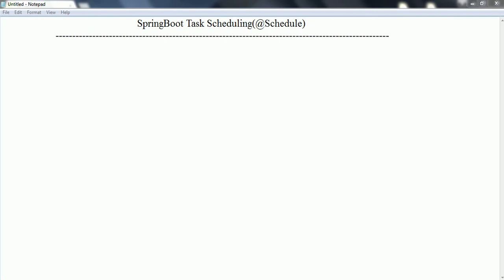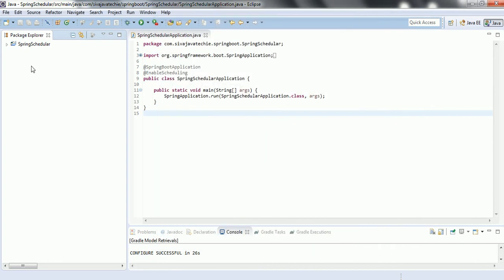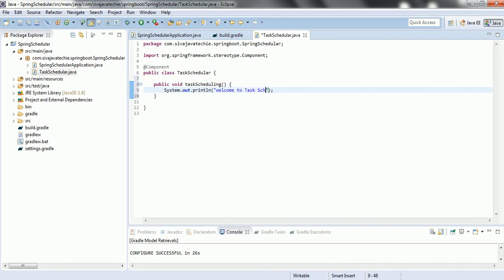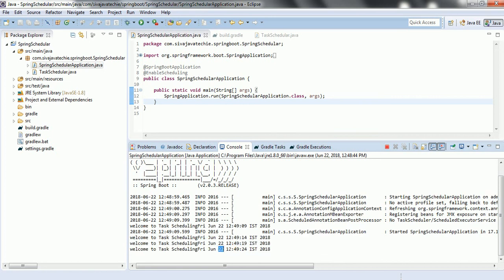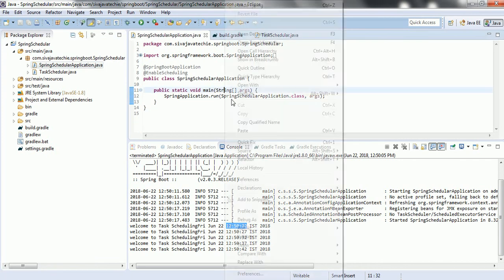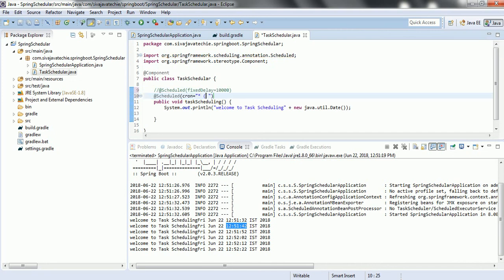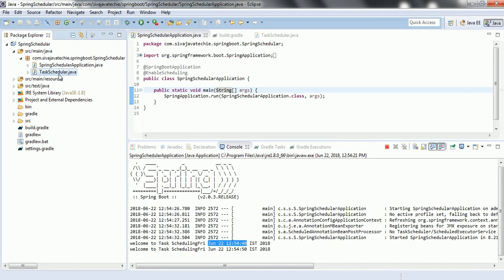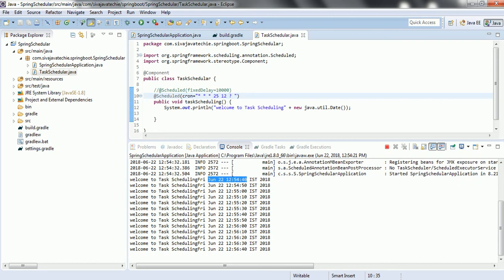SpringBoot Task Schedular(@Schedule